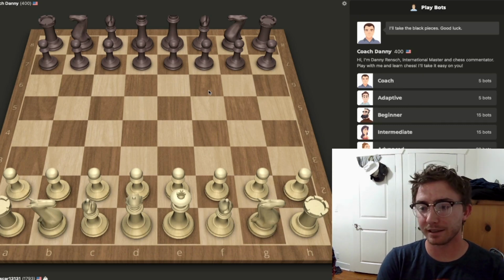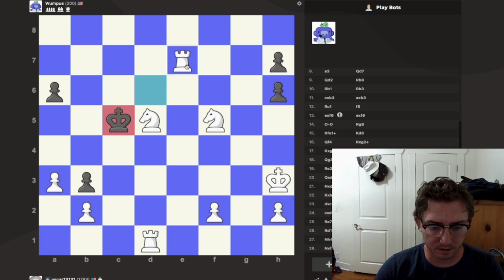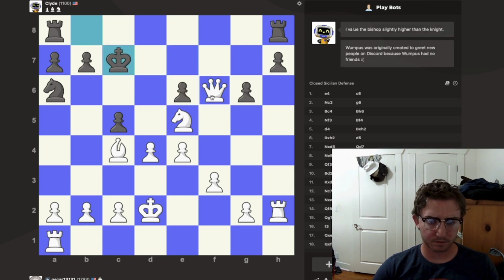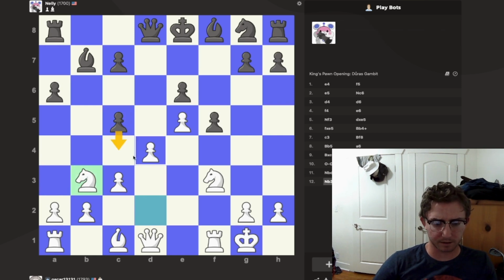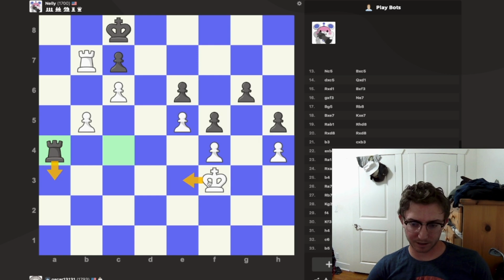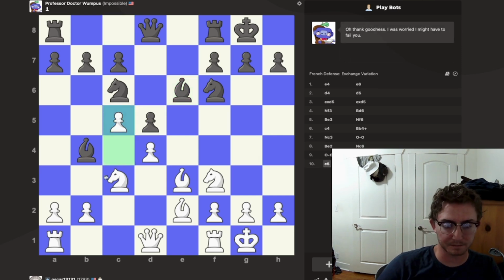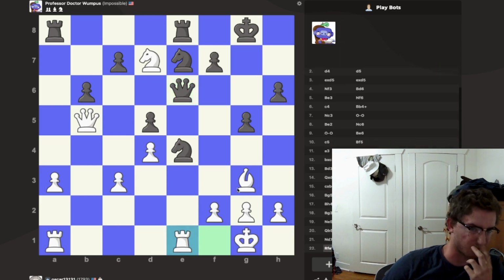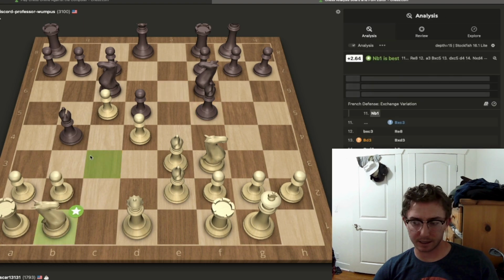Discord Bots on Chess.com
I take on the new Discord bots on Chess.com

For all project updates, you can sign up for my weekly newsletter